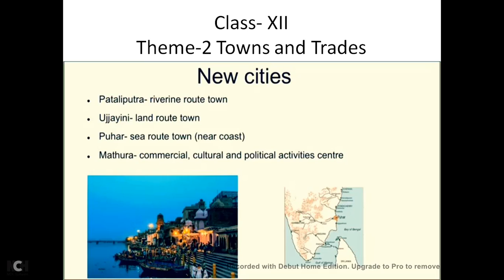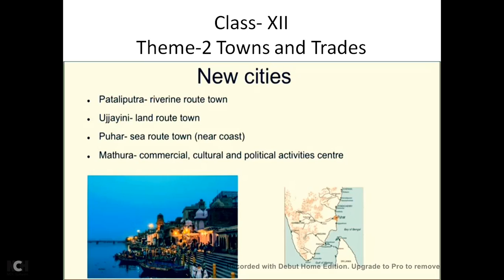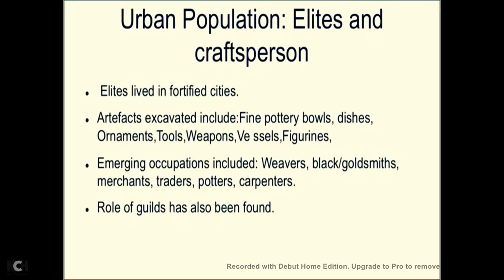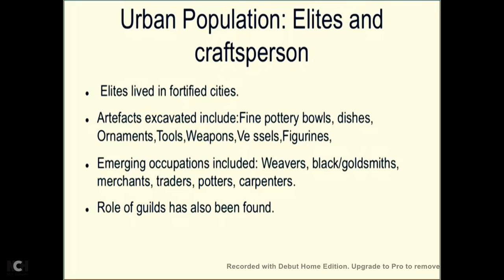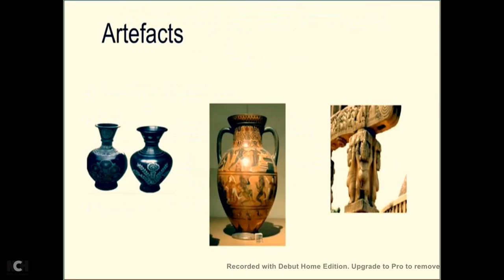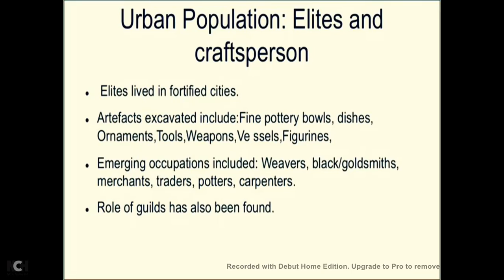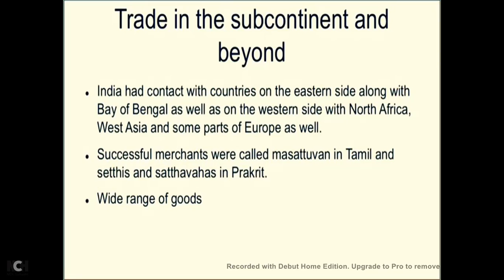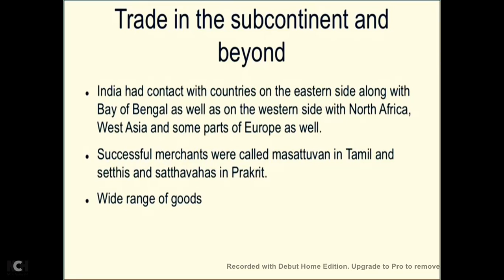Class 12 History- Part 21